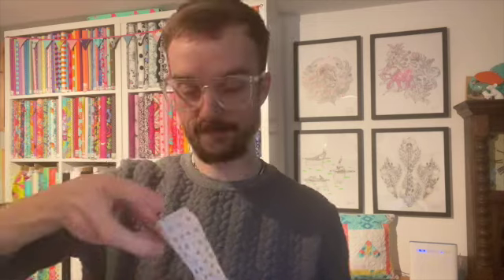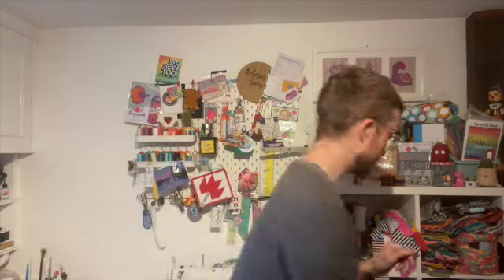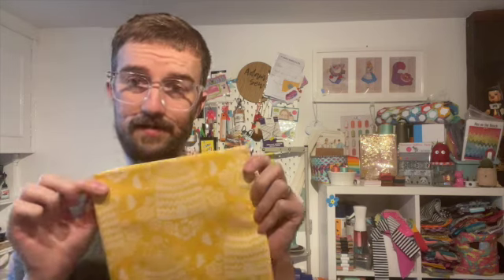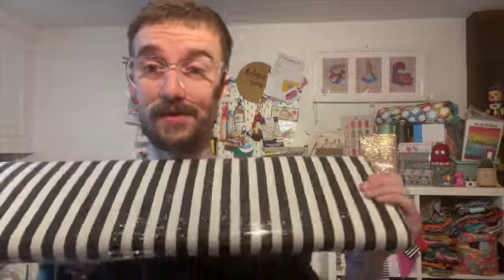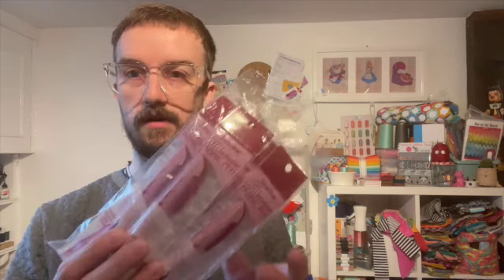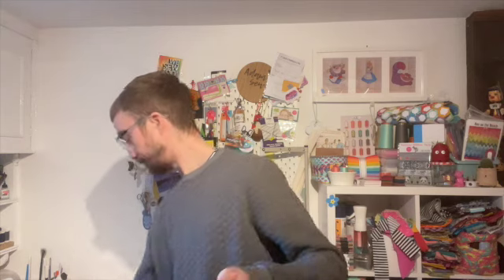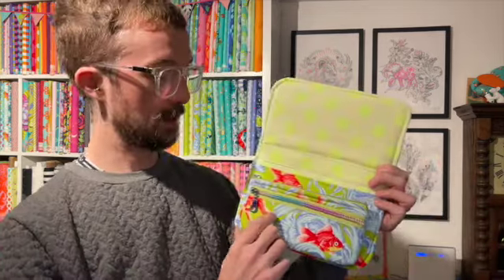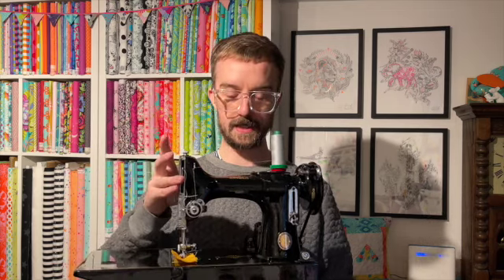fridaysews Vlogmas Day 1! Featherweight Returns yay!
Add a quarter ruler

Tula Pink Hardware rotary cutter

Clover Macaron needle minder

Rotary cutter blades 45mm

Heat and bond fusible fleece